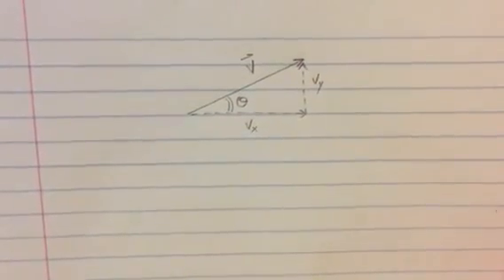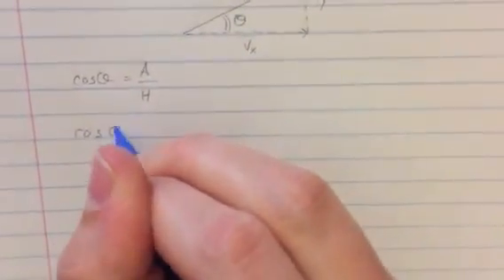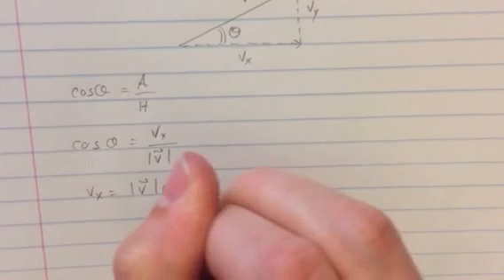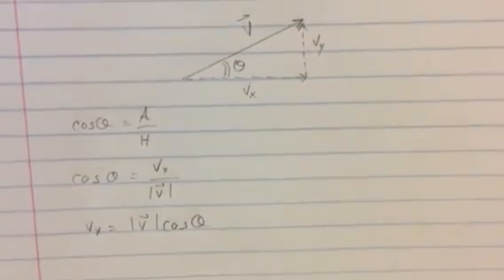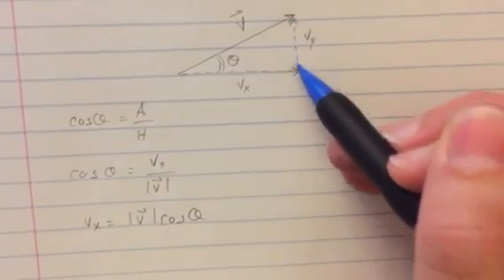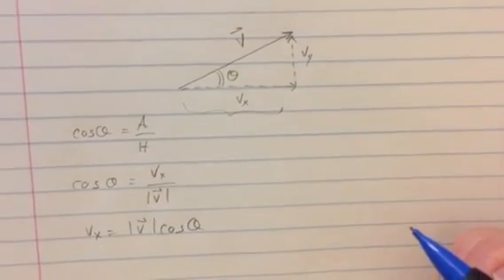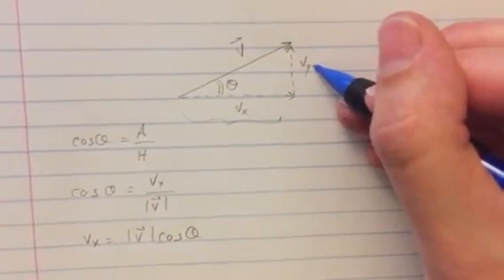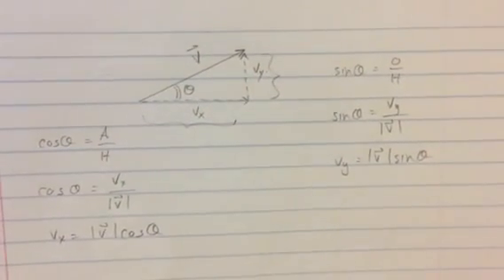Breaking a Velocity Vector into Components